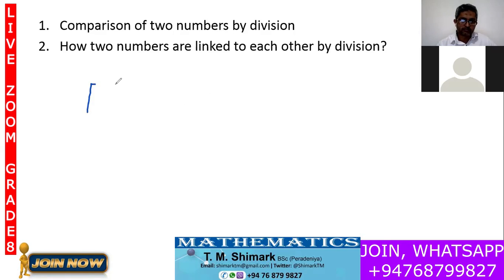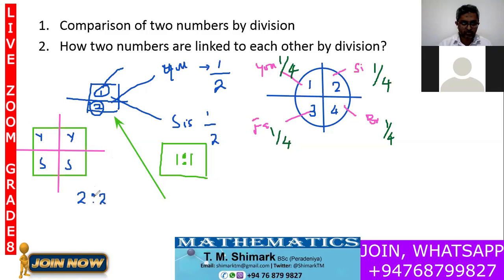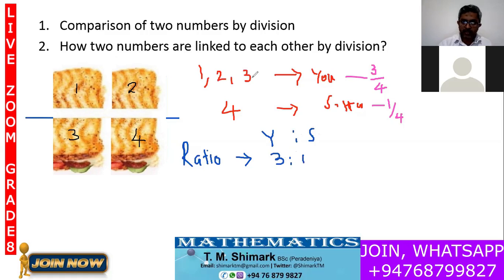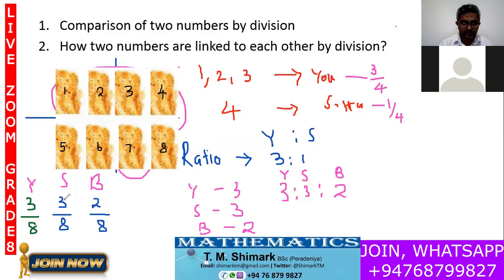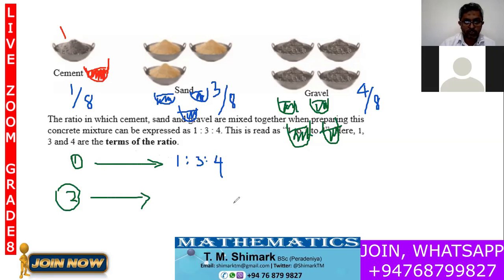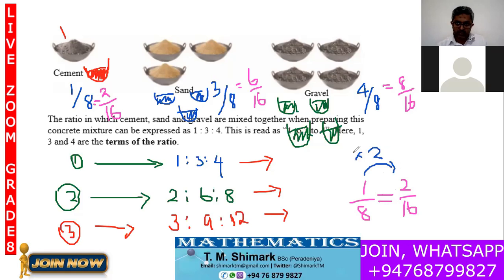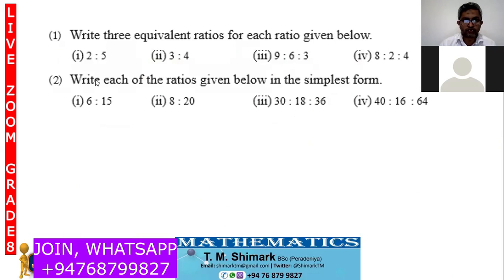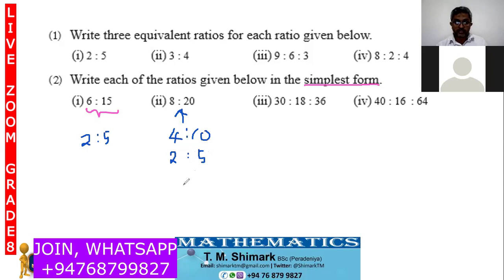Ratios | Basic concepts | Grade 08 | Part I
Basic concepts of Ratios is explained using fractions. Equivalent Ratios.